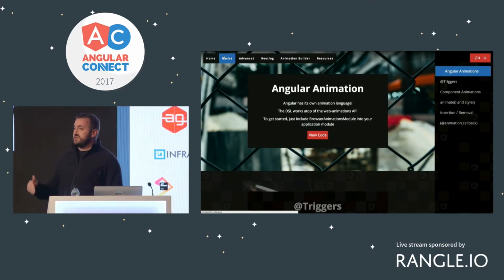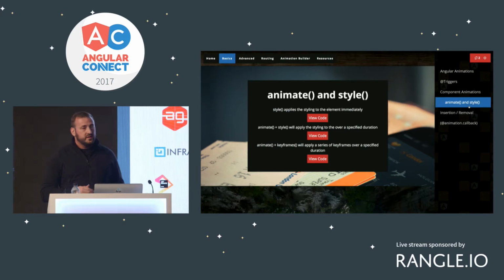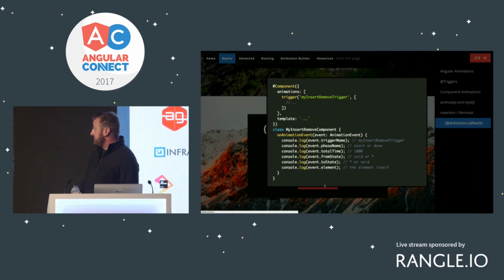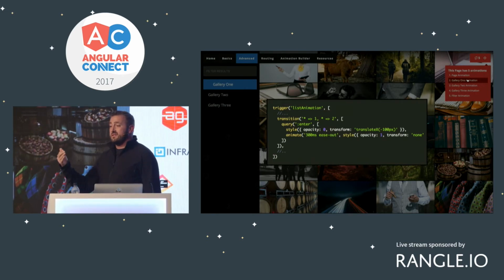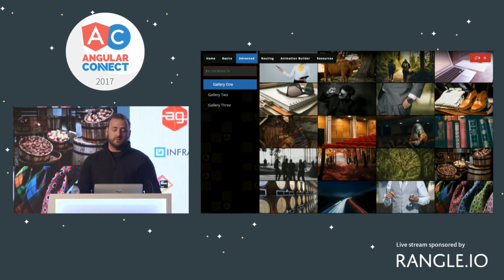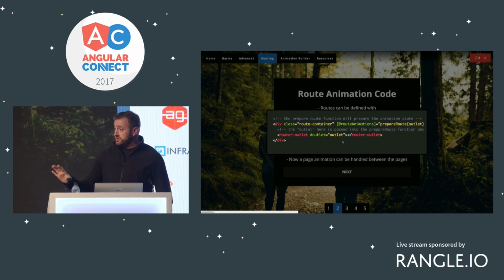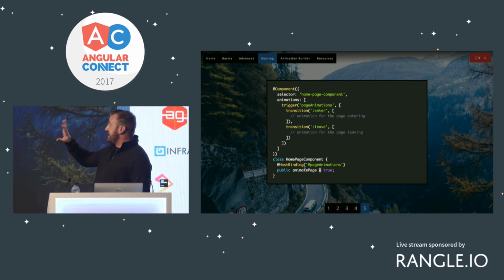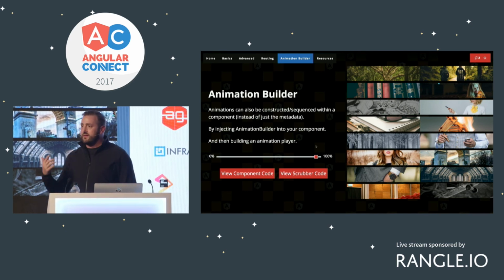Angular Animations: Motion Makes Meaning – Lukas Ruebbelke – AngularConnect 2017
We live in a world where context is often derived from forces such as gravity, friction, velocity, etc. which can determine the entire nature of a user interaction. These factors provide us with a considerable opportunity to direct a user experience to a successful conclusion by giving the right cues and setting the proper tone through motion. Angular Animations provides us with a way to express movement through a powerful yet natural DSL within our applications. In this talk, we will work through how to take a static application and bring it to life in easy, approachable steps so that you can apply the same process to your work.